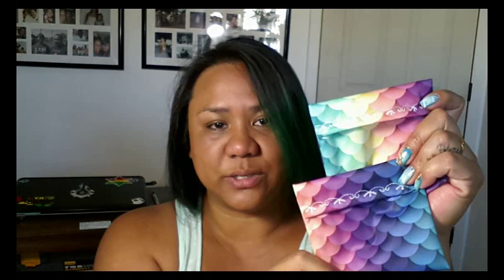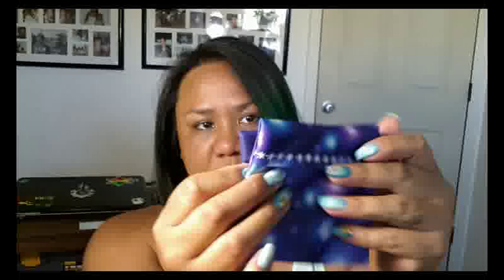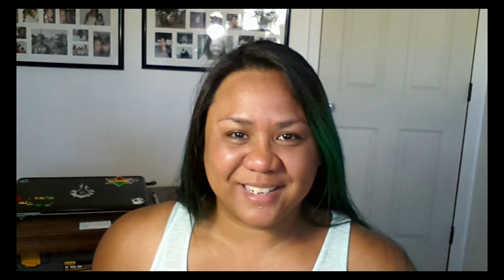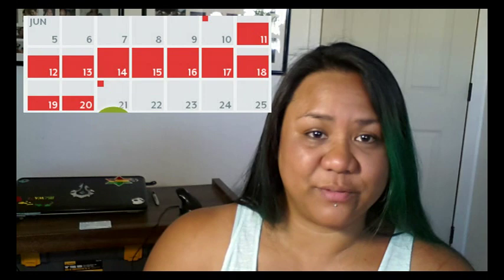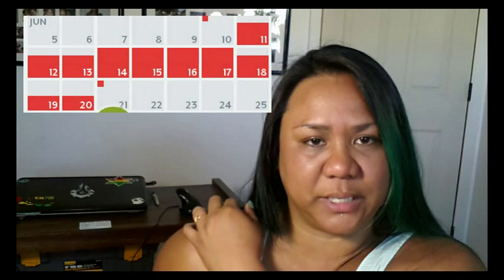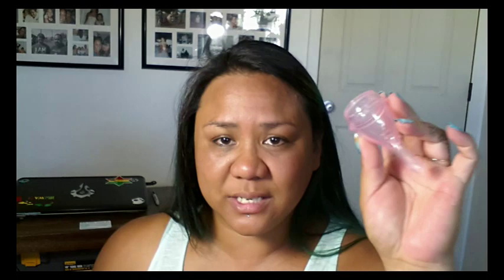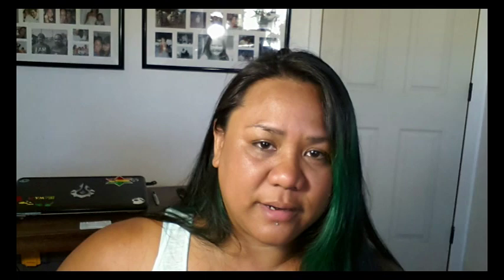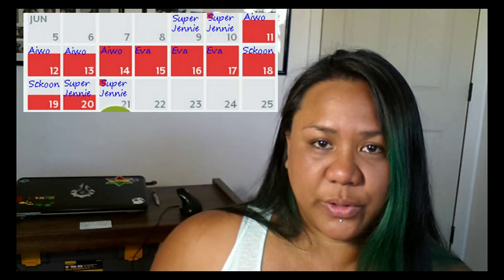What I Wore: June 2016 - Menstrual Cups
What I wore this month for the month of June 2016.